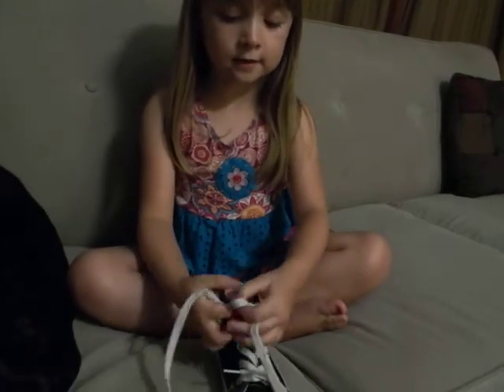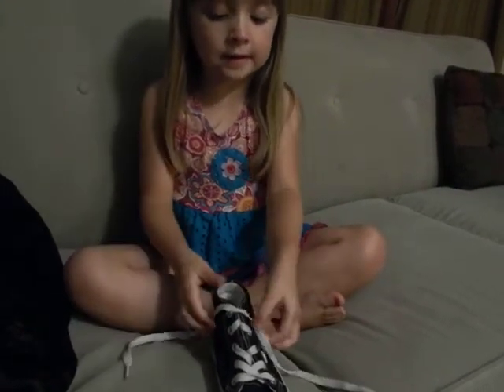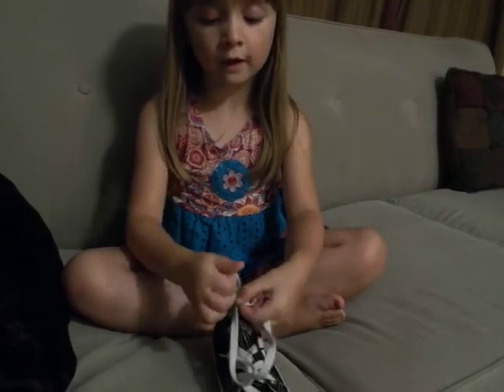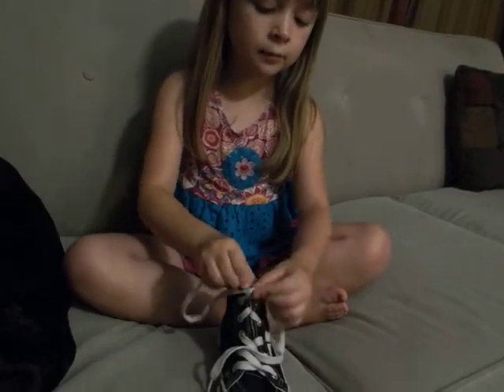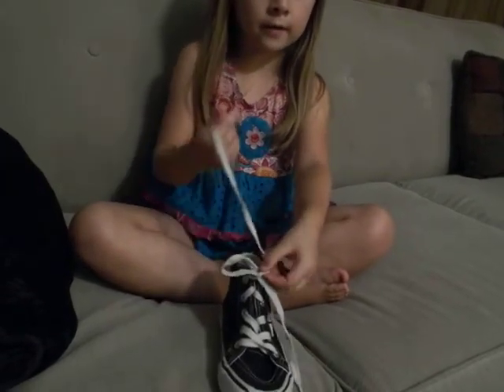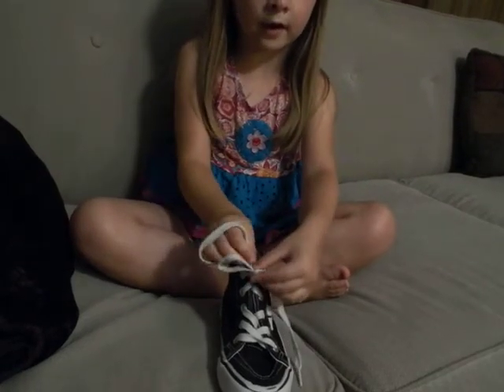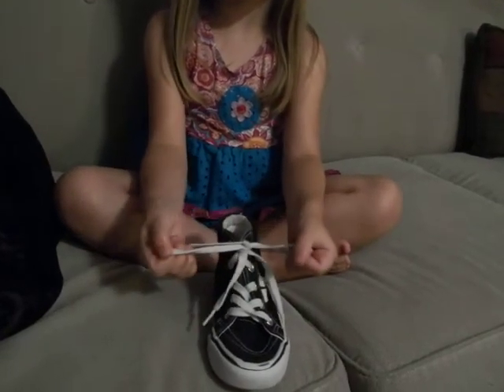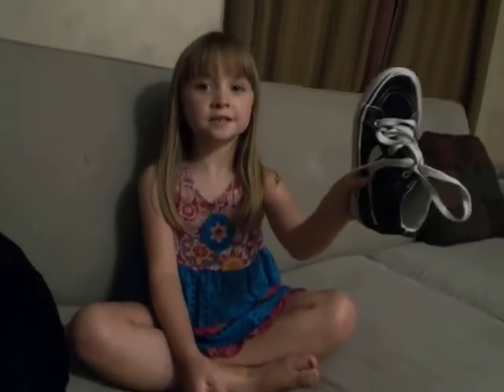Willow Learned to Tie Her Shoes!